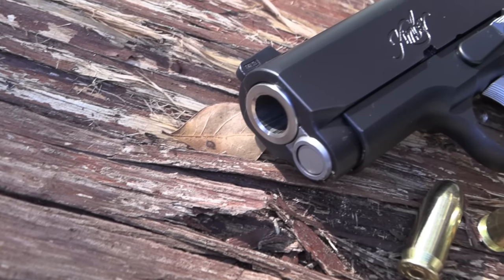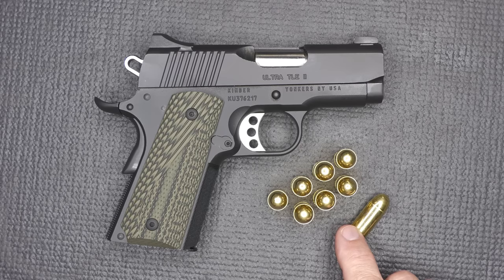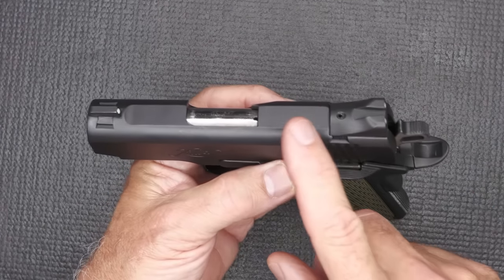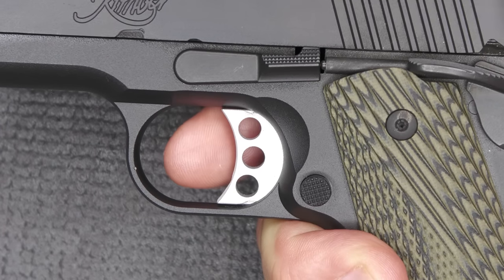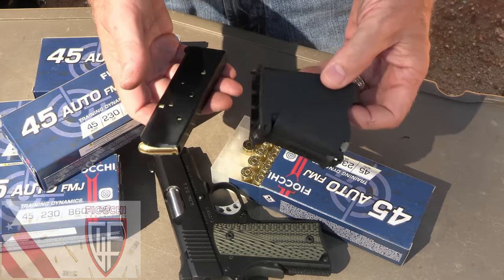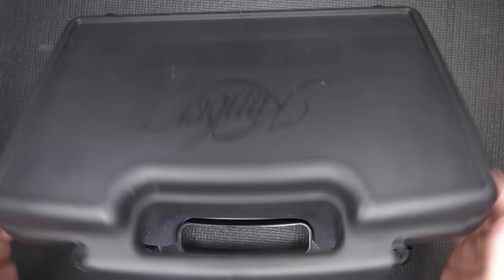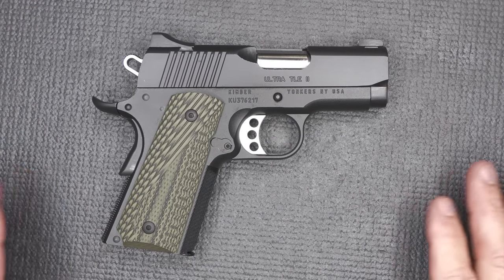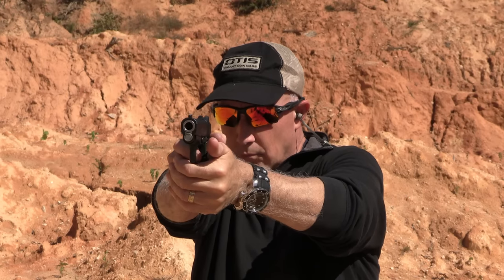Kimber Ultra TLE II Review: Perfect 1911 Carry Gun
Kimber Ultra TLE II is a duty ready 1911 that is super compact but still has a 7+1 mag capacity with a 3" barrel. Thanks to Kimber for their partnership and a Big thanks to Fiocchi USA for Supplying our ammunition! @Kimberamerica @FiocchiUSA #1911